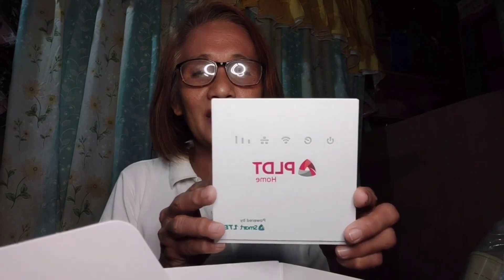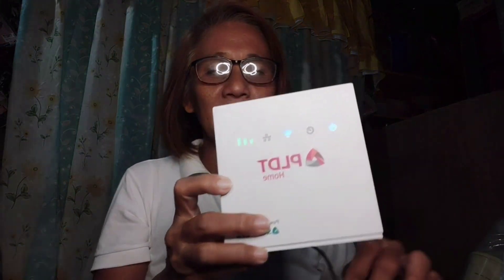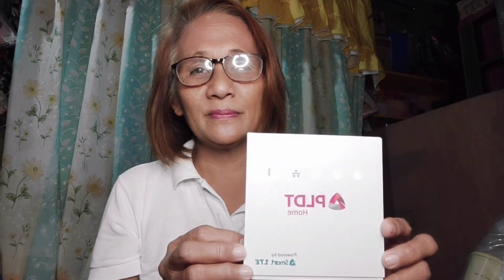Unboxing my WIFI lets go...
Just sharing my first ever wifi